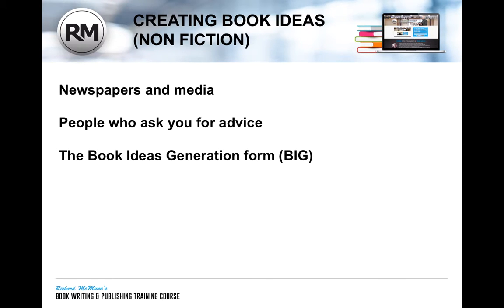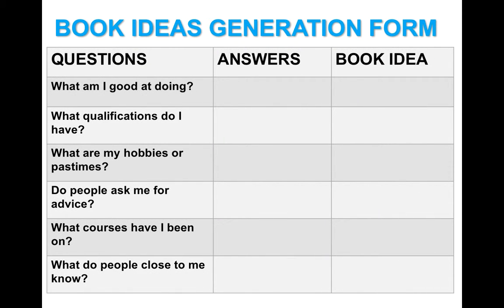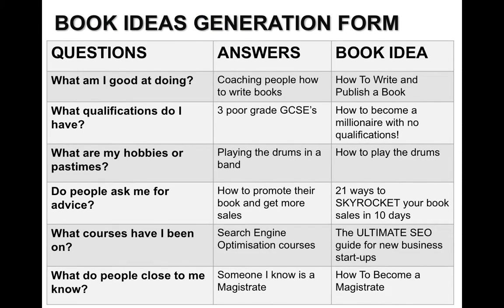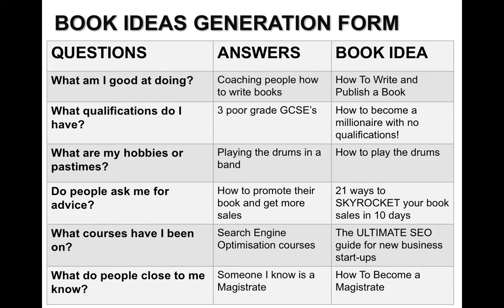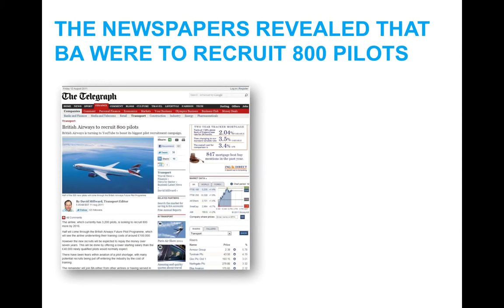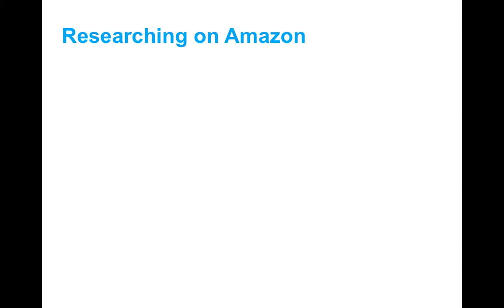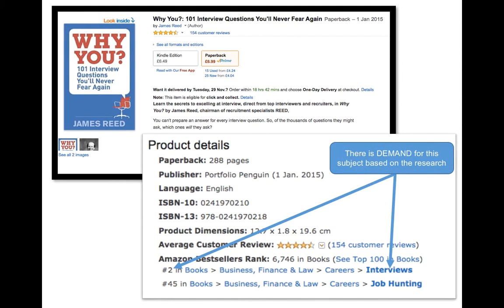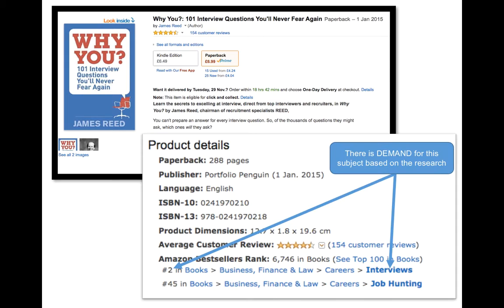How To Create Non Fiction Book Ideas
In this video, Richard McMunn explains how you can create ideas for a non-fiction book. Download his FREE Author Toolkit at the